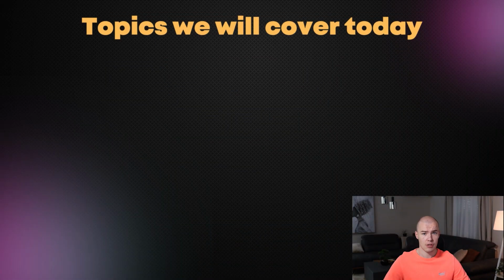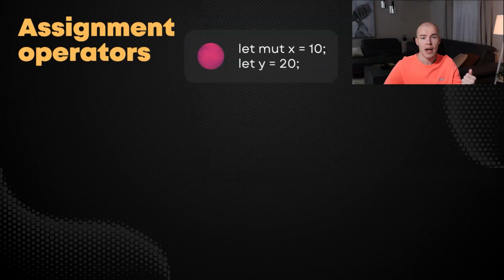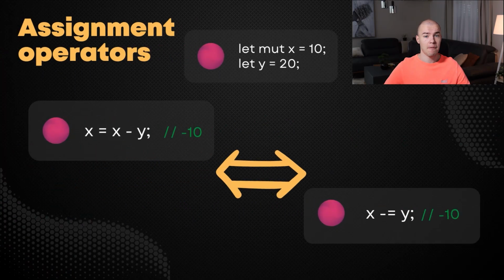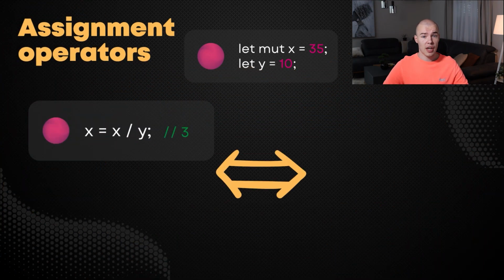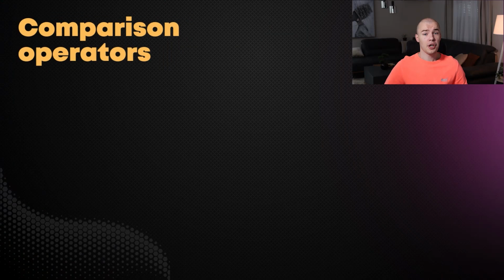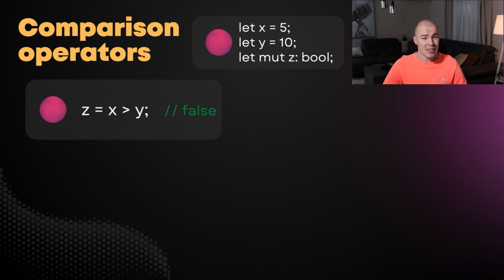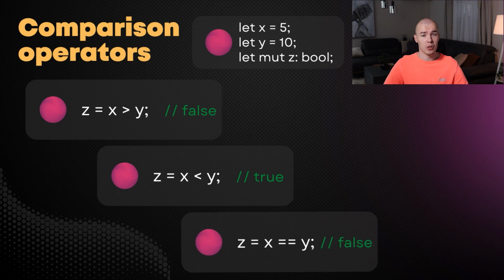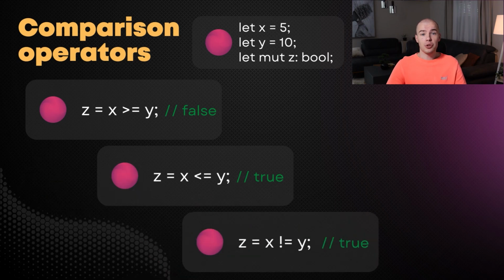Rust 101 - Advanced operators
You thought we were done with operators in Rust? Nope, we covered arithmetic ones, not we need to extend our knowledge with comparison operators and assignment operators. You know, things like greater than, equal to, and many more. This is another must-have lesson for your Rust skill belt. Sit tight and enjoy the ride, because hopefully after watching this video, you will be ready to code like a complete boss. As I said, things from this lesson are essential and every developer needs to be familiar and comfortable with them. Enjoy!